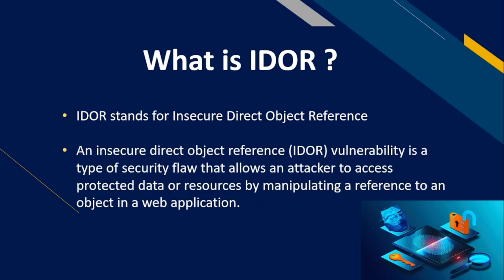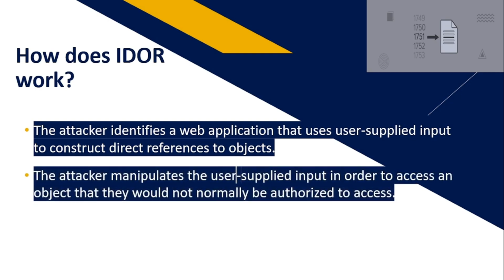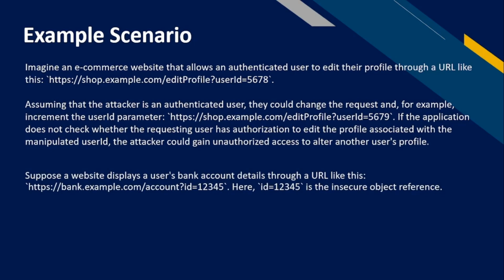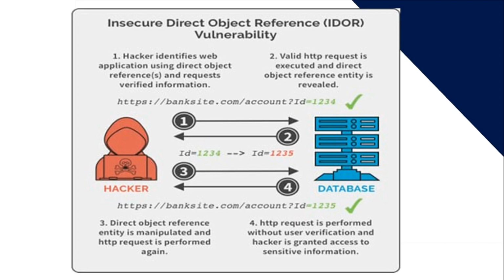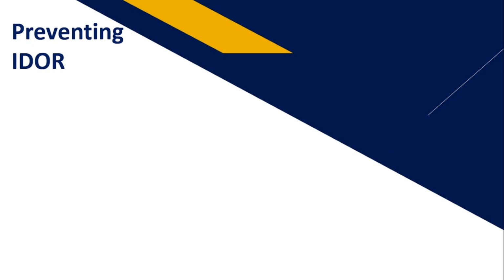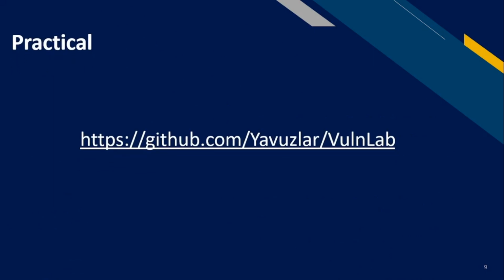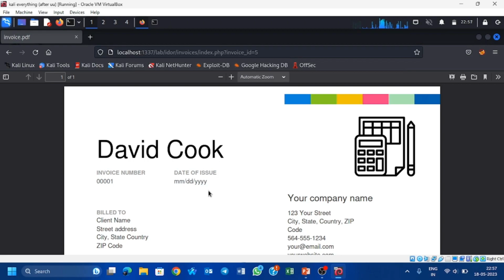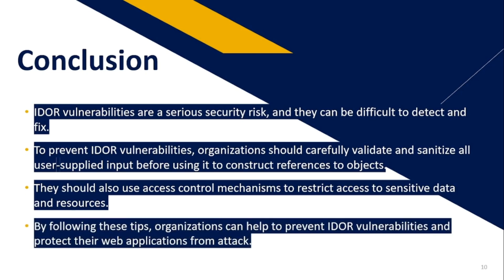Presentation on IDOR Vulnerability by Sameeksha | Batch R20 | CyberSapiens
In this presentation, Sameeksha explores the Insecure Direct Object Reference (IDOR) vulnerability, a critical security flaw that allows unauthorized access by manipulating object references. Learn how attackers exploit IDOR to access restricted data, escalate privileges, and manipulate sensitive information. The session covers real-world examples, prevention techniques, and best practices to secure applications from IDOR attacks. Stay informed and enhance your cybersecurity knowledge with CyberSapiens!

CHAPTER:

00:00 - Introduction to IDOR vulnerability and its implications.
01:30 - IDOR vulnerability allows unauthorized access through manipulated object references.
02:29 - IDOR vulnerability allows unauthorized profile access via manipulated URLs.
03:34 - Insecure object references can lead to unauthorized access through ID manipulation.
04:31 - IDOR vulnerabilities lead to unauthorized access and data manipulation.
05:30 - IDOR vulnerabilities can escalate privileges and harm reputations.
06:30 - IDOR vulnerabilities allow unauthorized access by tampering with URL parameters.
07:59 - IDOR vulnerabilities allow data manipulation, posing significant security risks.